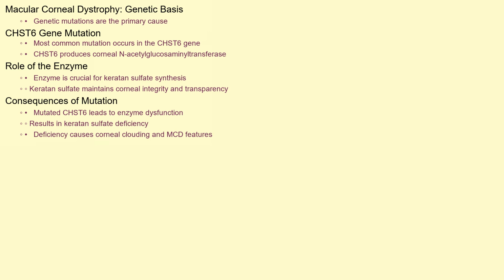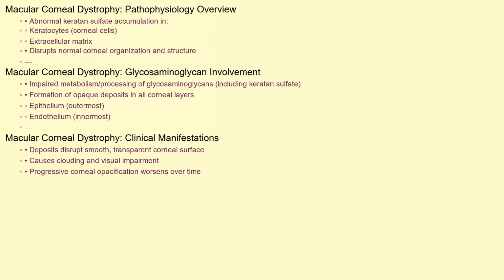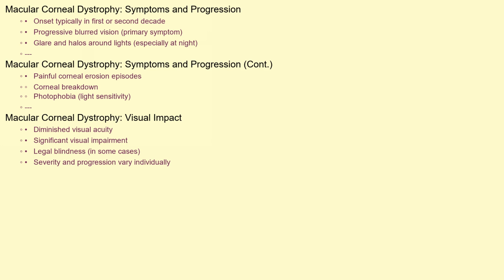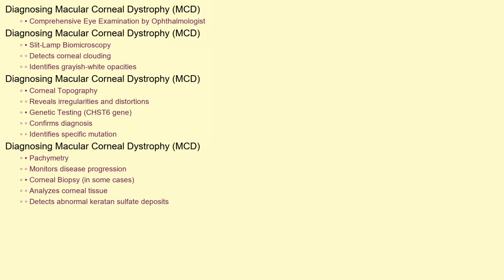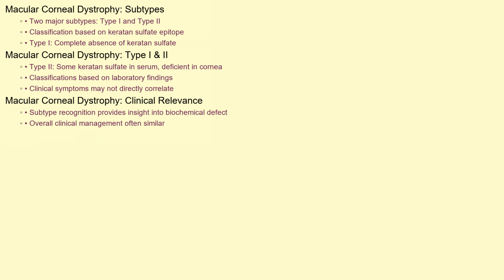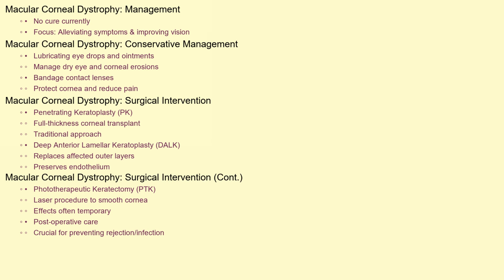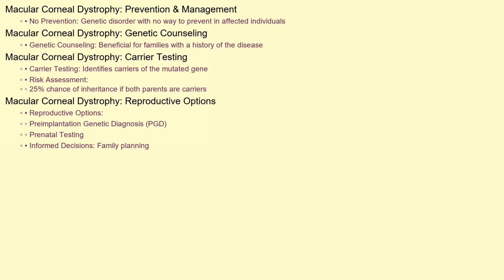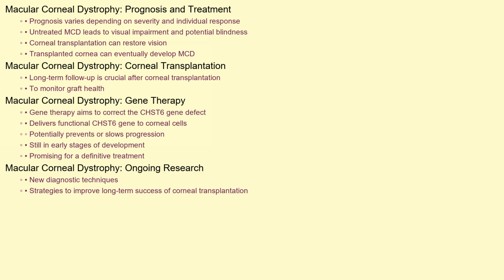Macular Corneal Dystrophy Explained Causes, Symptoms and Treatment, All Insights